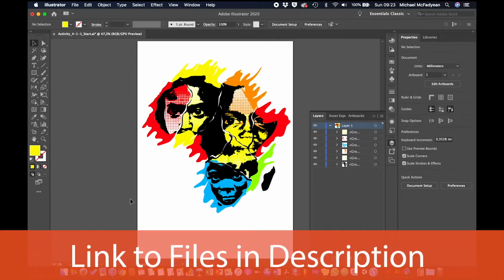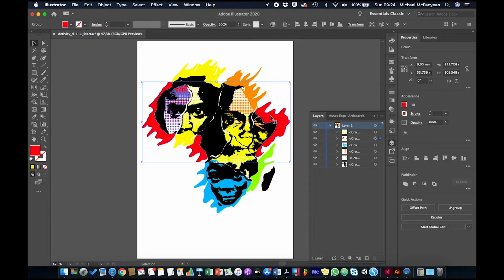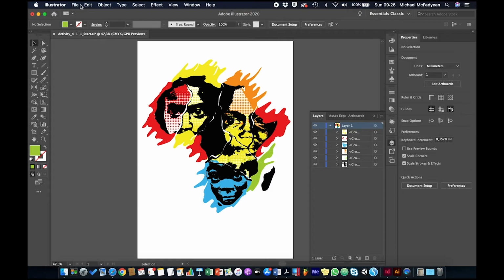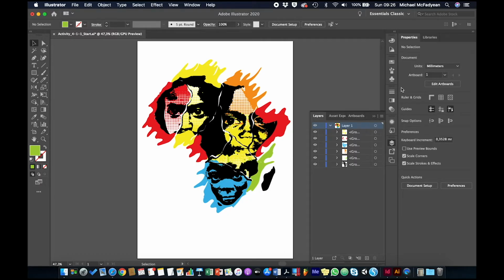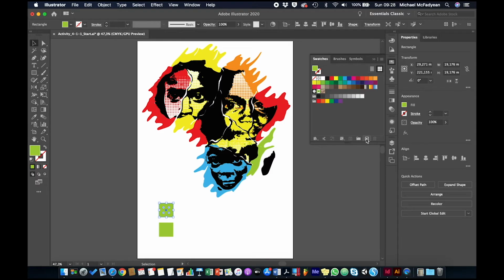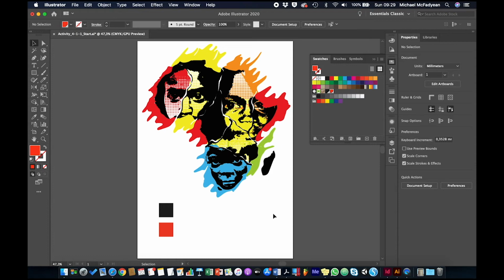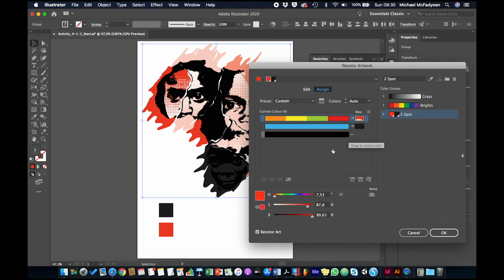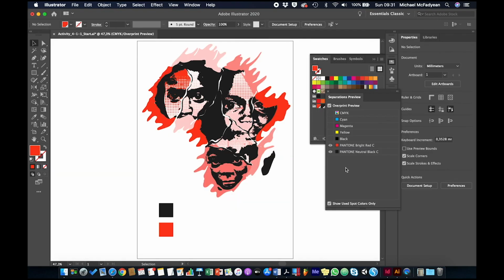#17 RGB, CMYK, Spot Color | Intro to ILLUSTRATOR Course